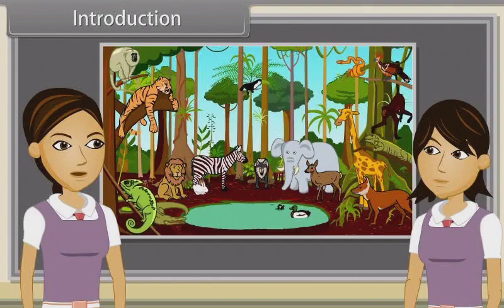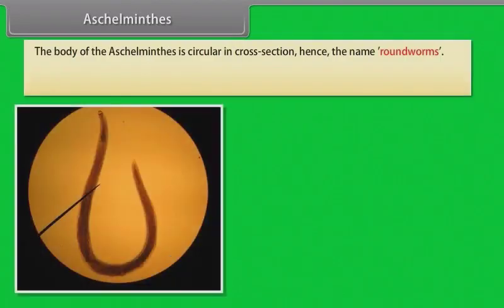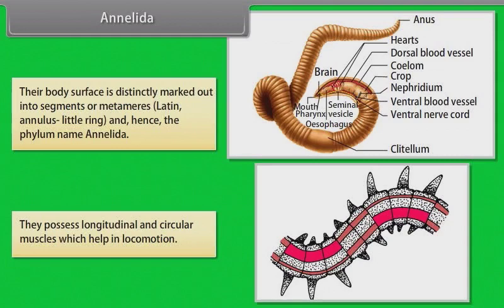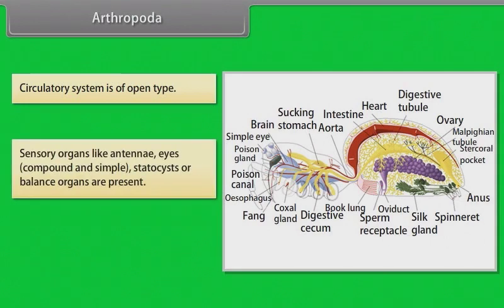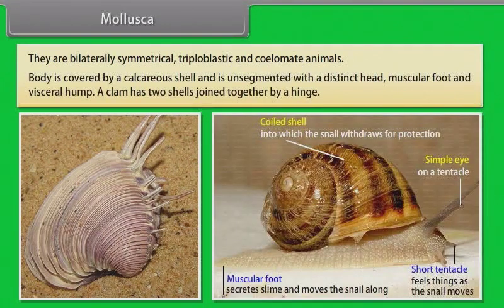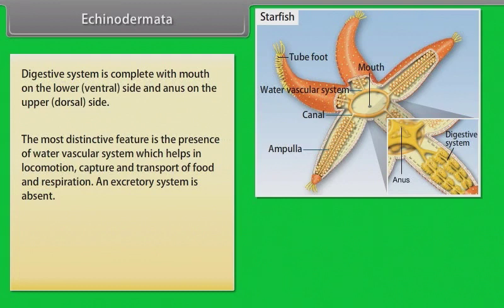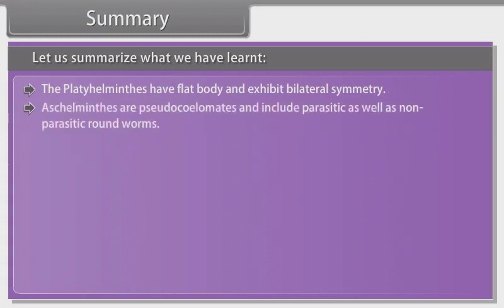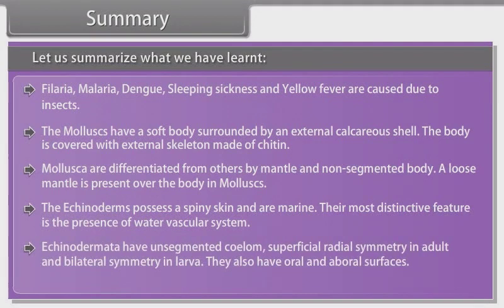Animal Kingdom II